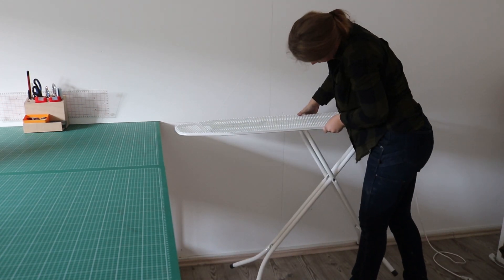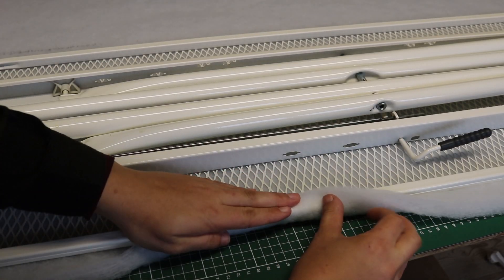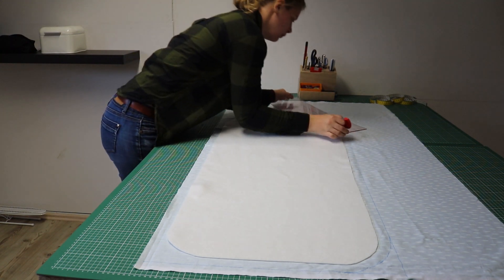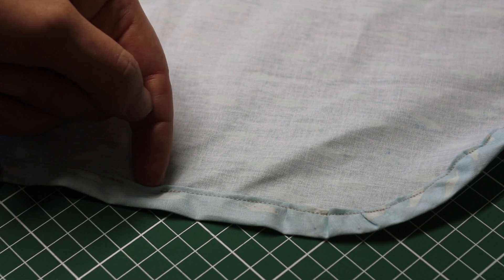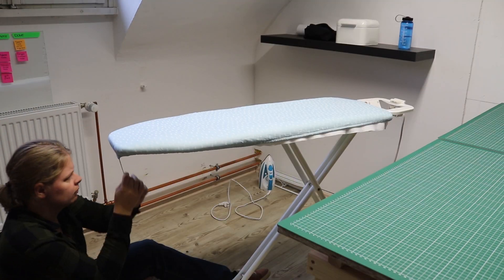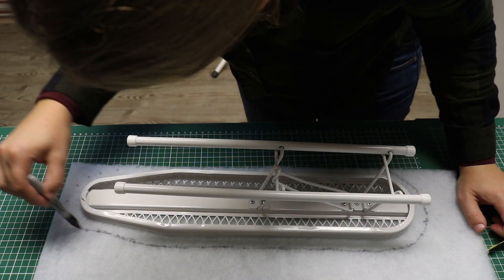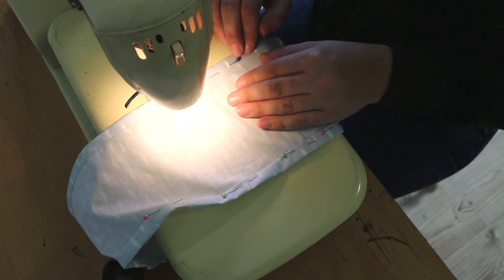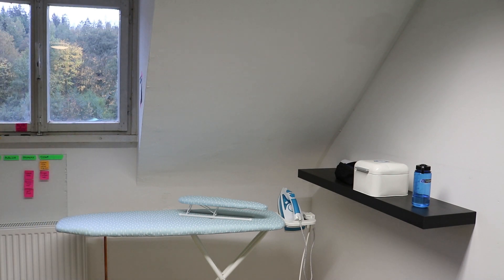How to make a cover for your ironing board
All that was missing from Laura's sewing studio was an ironing board, so when I came across two bare frames at a second hand store, I took them with me and made them some new covers.
It's a simple project, yet it will come in handy in every single future sewing project, so it's a very satisfying thing to do!

If you make one of your own, I'd love to see it! Send me a picture on Instagram @craftswithellen.